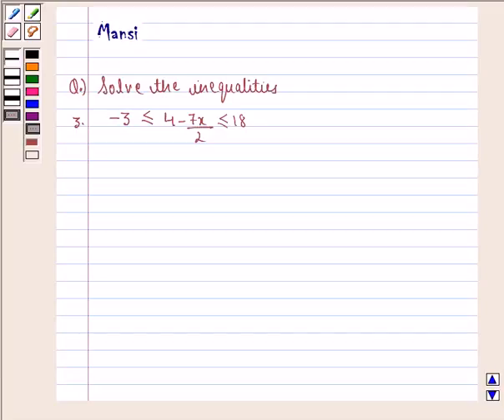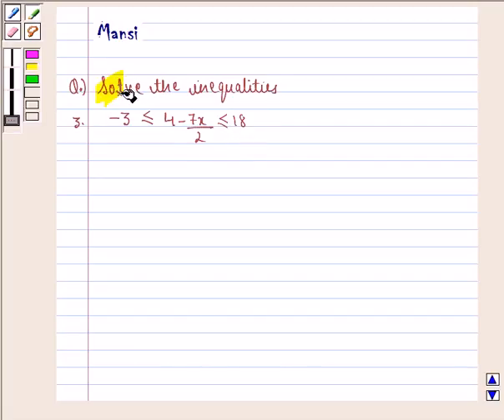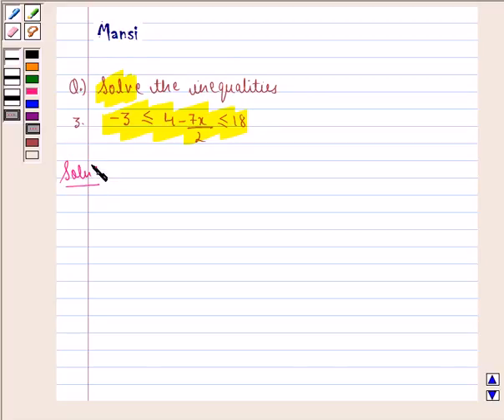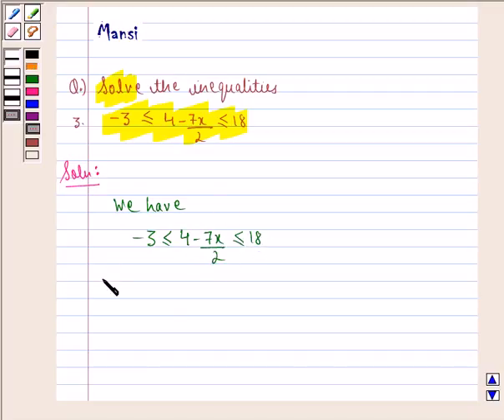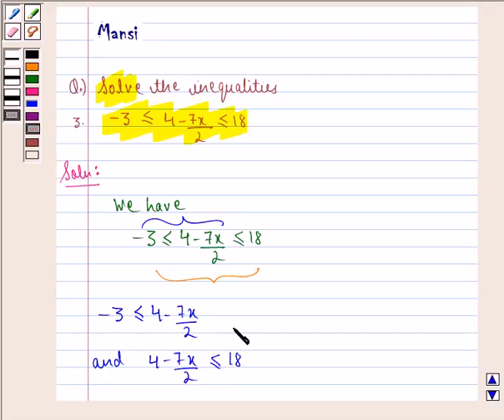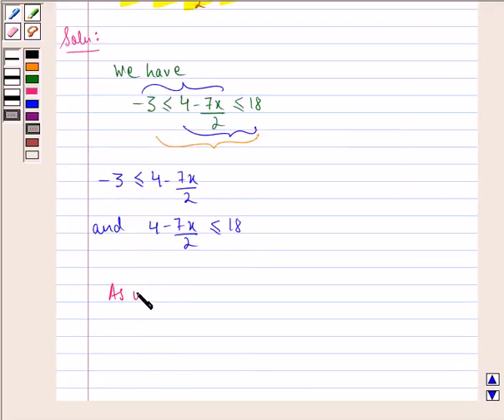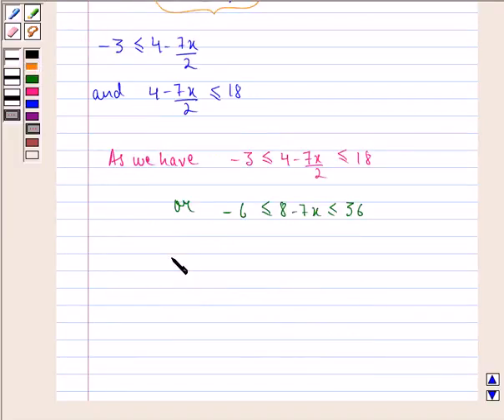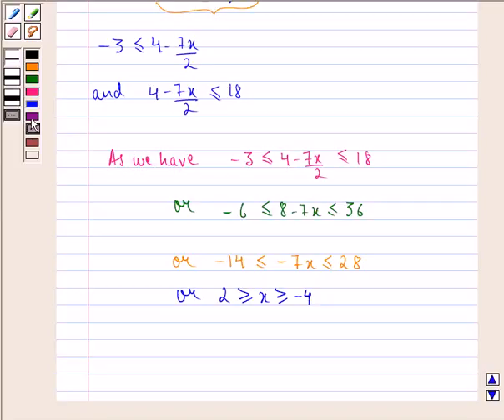Maths XI NCERT 6 Misc 3